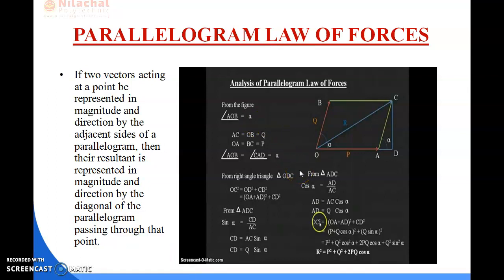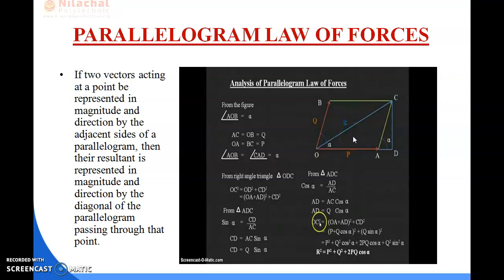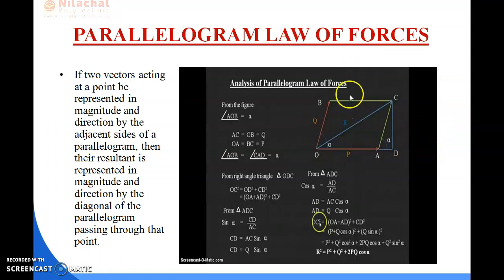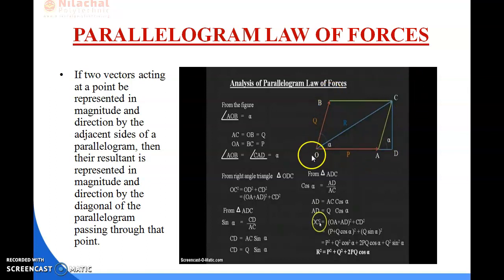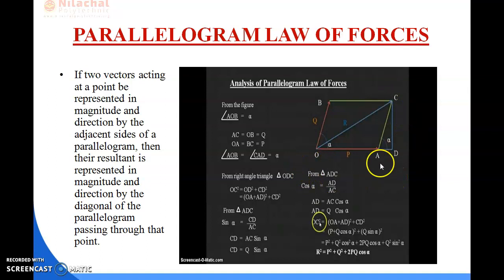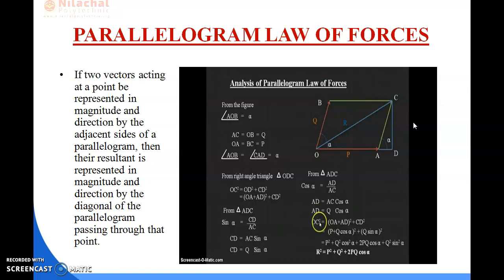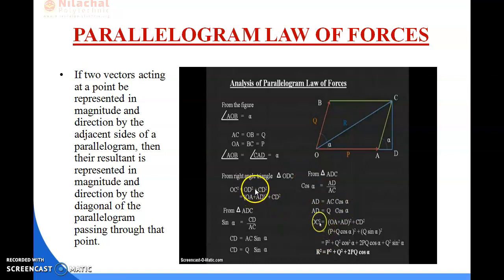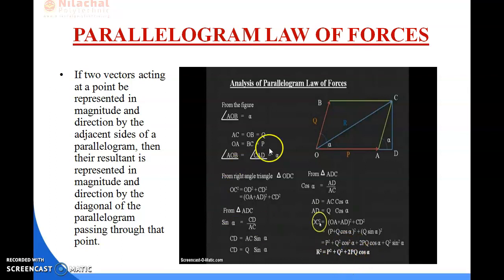1ST YR | ENGG MECHANICS | CHAPTER 2 | EQUILIBRIUM PART 1